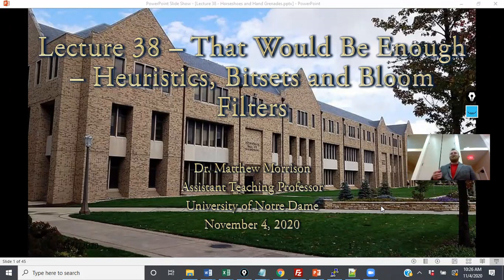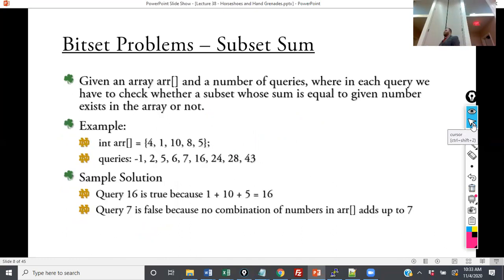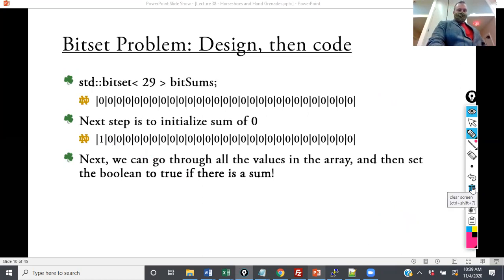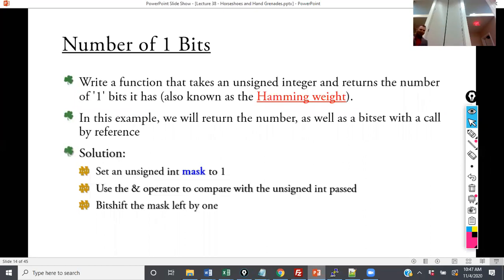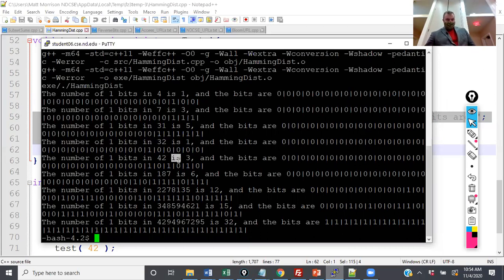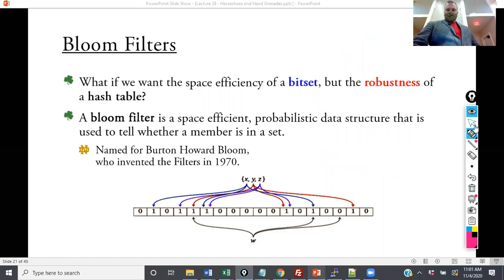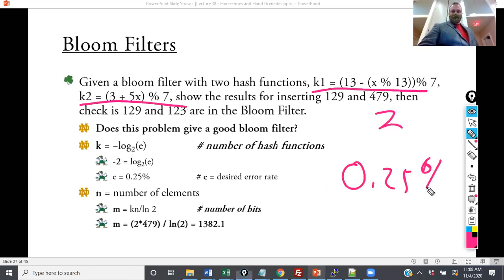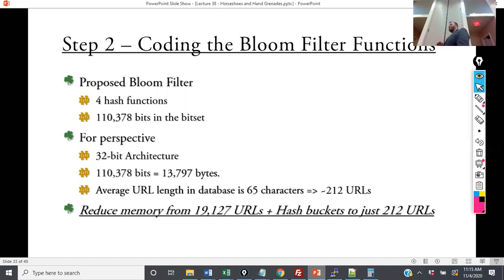CSE 20312 - Lecture 38 - Bitsets and Bloom Filters